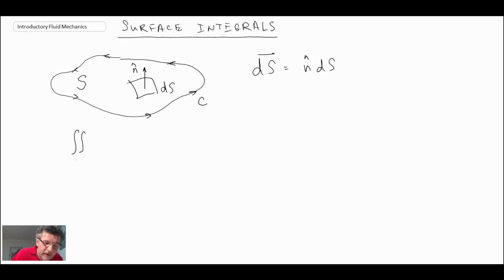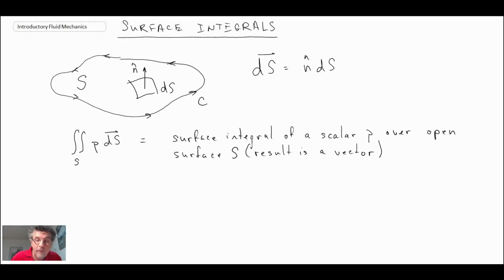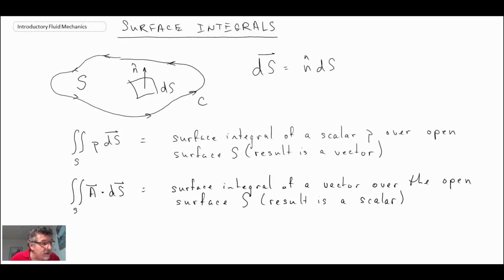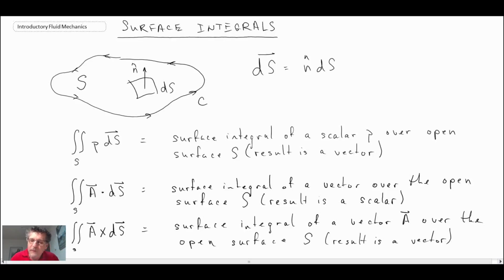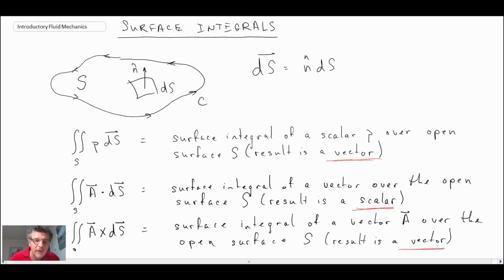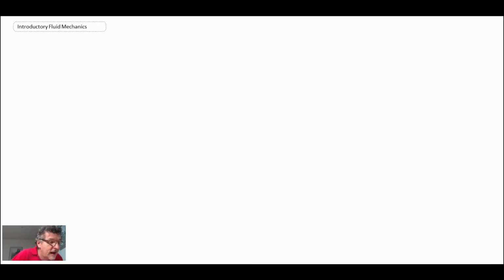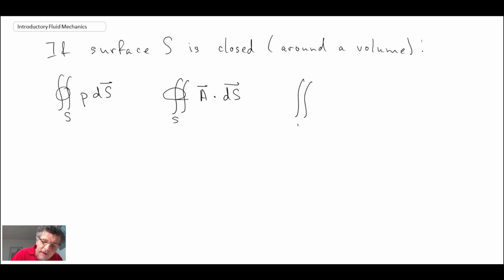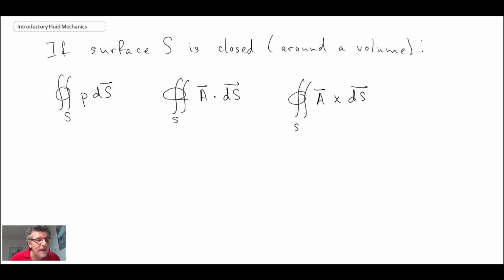Introductory Fluid Mechanics Vector Review 6 Surface Integrals Lecture